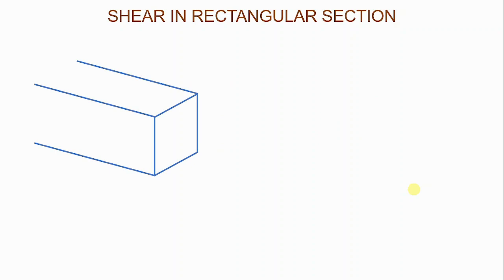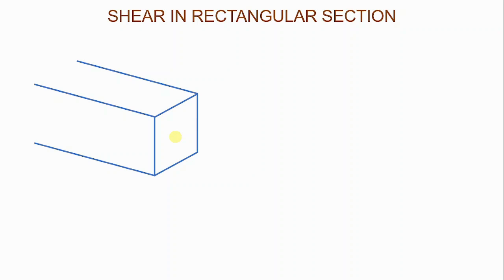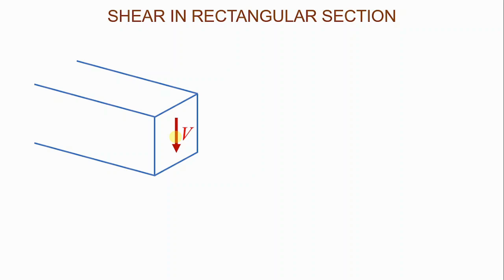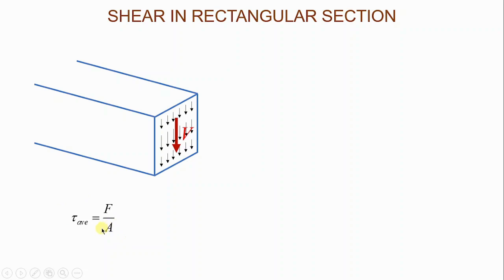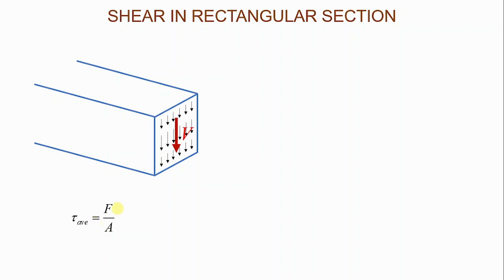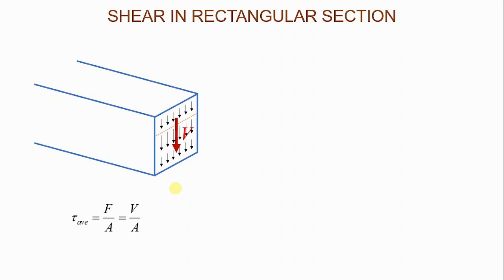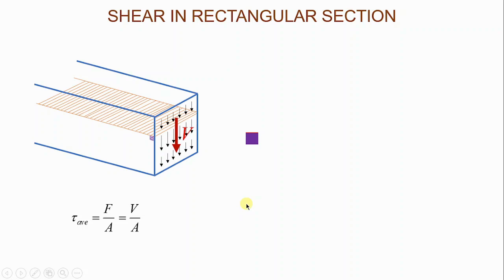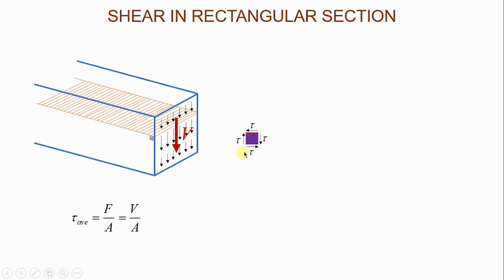STRENGTH N6 - SHEAR STRESS IN BEAMS (PREVIEW)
LIVE STREAMS (FOR MEMBERS ONLY):
Every Monday, Wednesday, and Saturday from 14:00 to 16:00

STRENGTH OF MATERIALS N6. SHEAR STRESS IN BEAMS. STRENGTH N6. NATED. STEM BENEFITS.